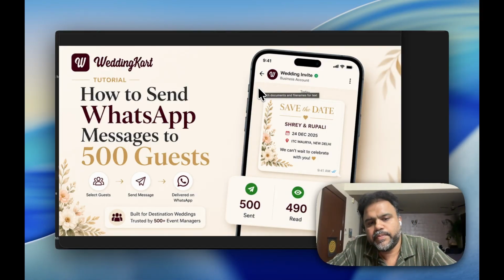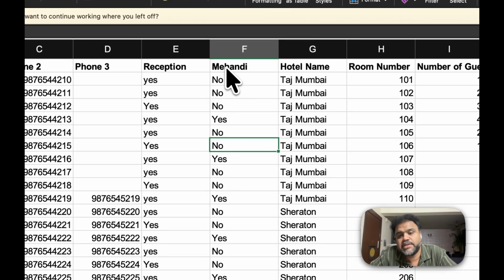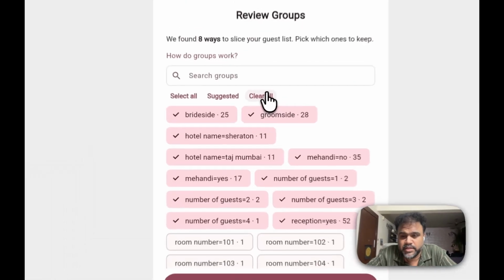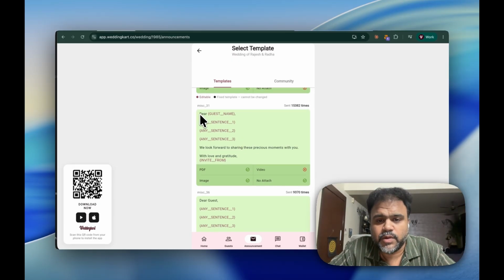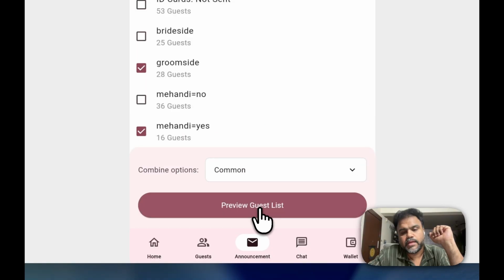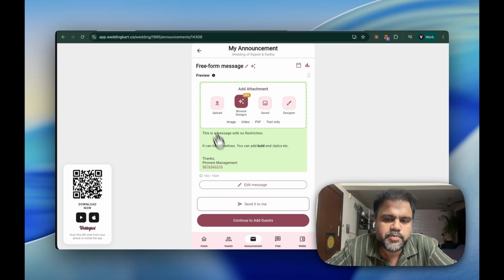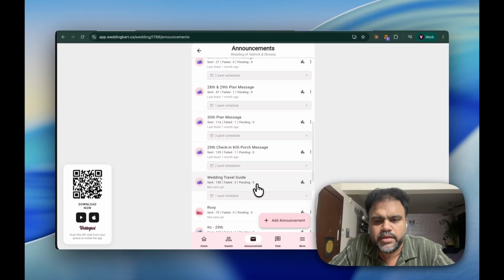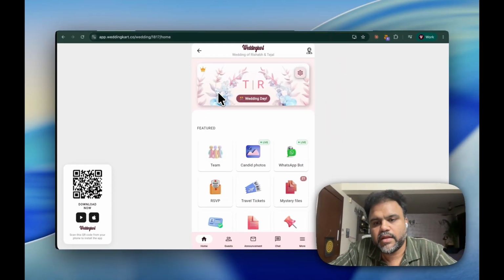How to Send WhatsApp Messages to 500 Wedding Guests (Step-by-Step with Weddingkart)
Want to send WhatsApp invites to 500+ wedding guests — without groups, broadcasts, or getting your number blocked? Here's how Weddingkart uses the WhatsApp API to send personalized messages to every guest on your list, automatically.

In this full walkthrough, you'll see how to create a wedding, import your guest list from Excel (with groups & per-guest info), create announcements with templates or freestyle messages, schedule sends, and track delivery with detailed reports.

⏱️ Chapters
00:00 Why manual messages, groups & broadcast don't work
01:17 App overview & creating your wedding
01:56 4 ways to add guests
02:15 Import Guest List Using Excel
02:45 Setting up groups & per-guest info in your Excel
04:01 Importing Guest your Excel Sheet
04:13 Importing Guests from Phone contacts
04:21 Guest Joining Link
05:08 Import Excel
06:18 Guest list imported: groups auto-detected
06:53 Creating a WhatsApp announcement (templates)
08:10 Personalizing the image & message
08:40 Choosing who to send to (groups & combos)
09:50 Reviewing the sent message
10:32 Free-form messages & guest permission
12:53 Delivery reports: read, delivered & failed
14:57 Two-way chat & wrap-up

📋 Free wedding guest + travel tracker template: [link]